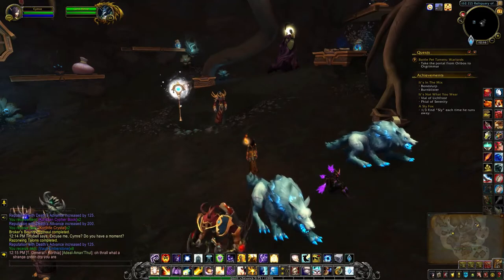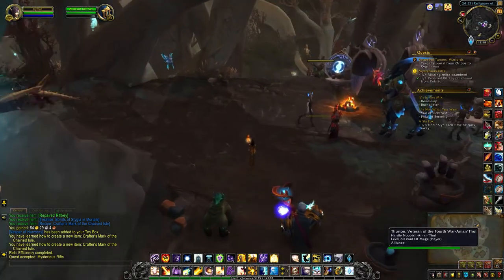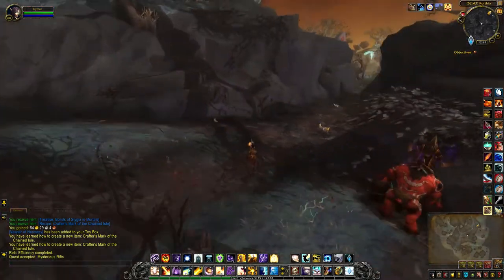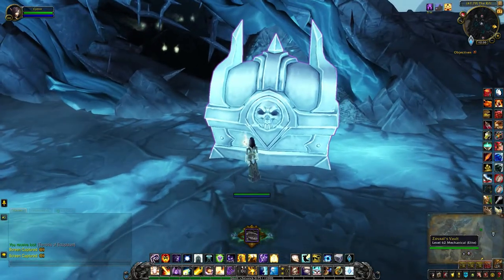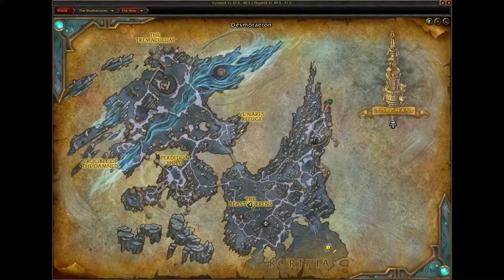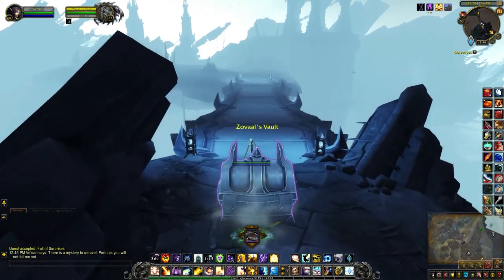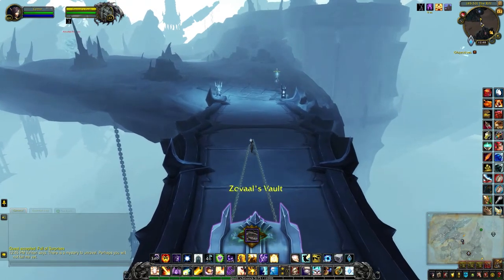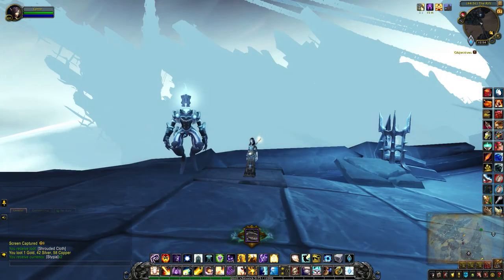Zovaal's Vault - Maw Treasure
Zovaal's Vault is a treasure located in The Maw. It can spawn in several spots but may also find it in other locations if a person starts dragging it but leaves it somewhere, dies or the buff wears off. As you can see, you don't need to pick up the daily to locate the chest but I'm told Ve'nari will only offer the daily once you've achieved max rep with her.

The Vault can spawn in these locations:
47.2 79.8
62.1 66
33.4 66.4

Notable drops include the Jailer's Cage (toy) & Collapsing Riftstone (see video) that can be used by raid groups. Make sure the person who opens the rift is the last to enter.